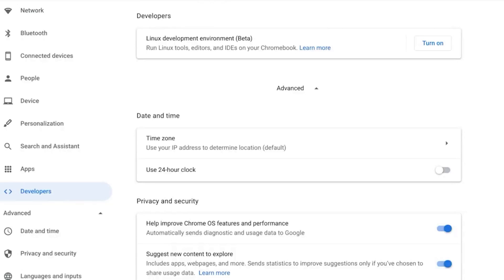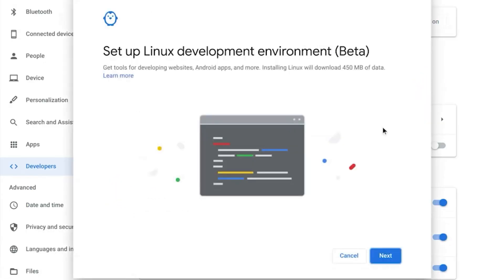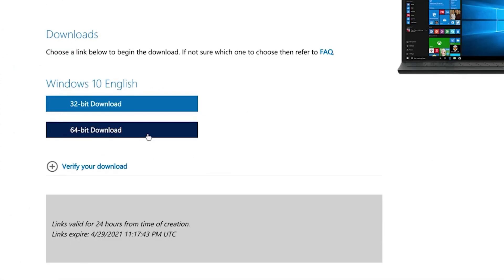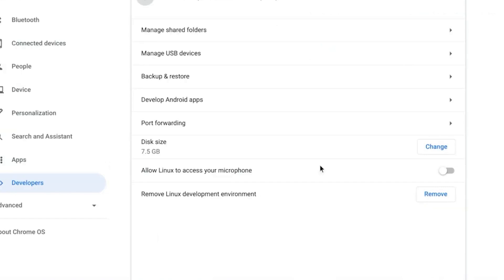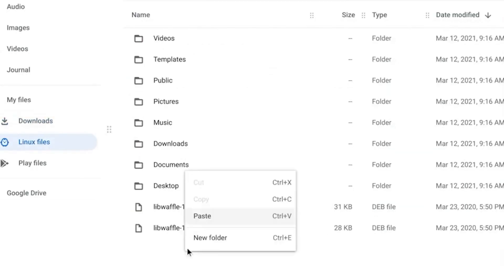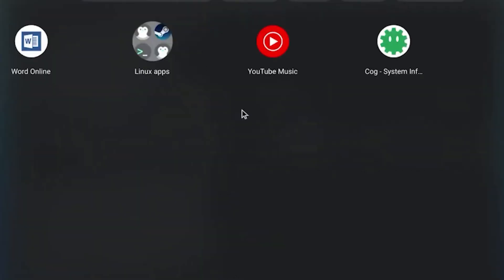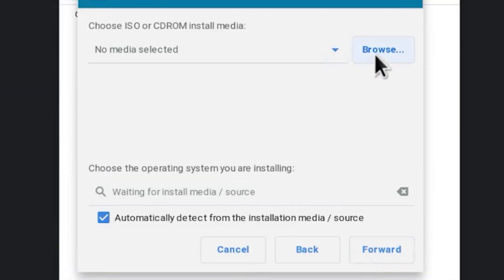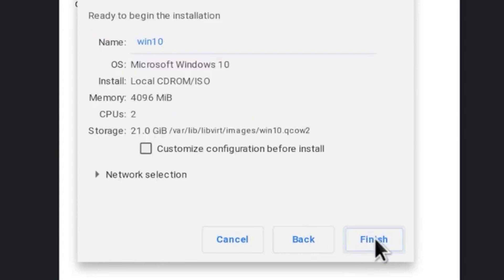How To Install Windows 10 On Chromebook [2026] Step By Step Tutorial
Learn how to install Windows 10 on your Chromebook in this updated 2025 step-by-step tutorial! This guide walks you through the entire process, from preparation to installation. Perfect for users who want to run Windows apps and software on a Chromebook. No technical experience needed—just follow the easy instructions. Compatible with most Chromebook models. Watch now to turn your Chromebook into a Windows 10 device!

Command: sudo apt install qemu-kvm libvirt-clients libvirt-daemon-system bridge-utils virtinst libvirt-daemon virt-manager -y